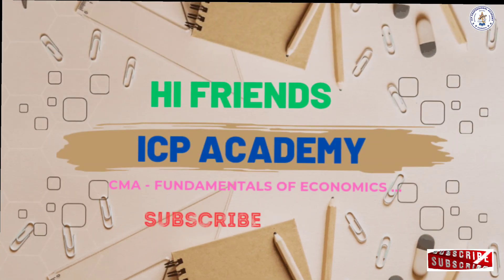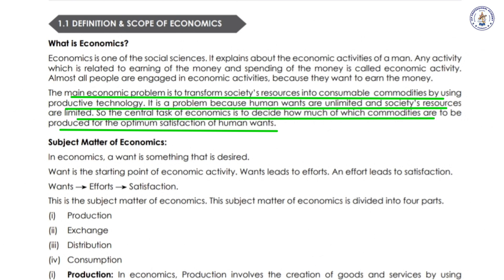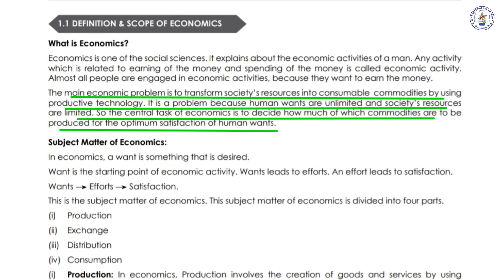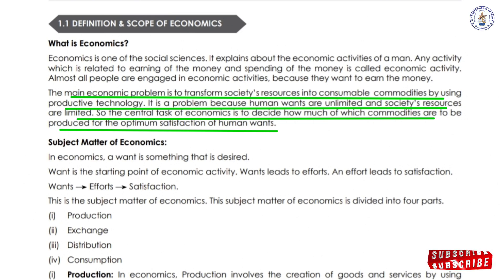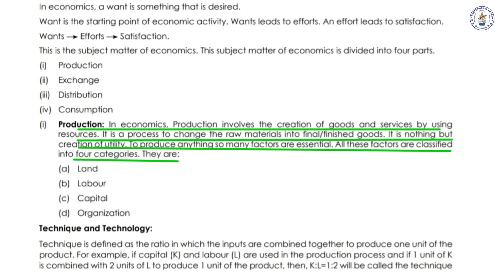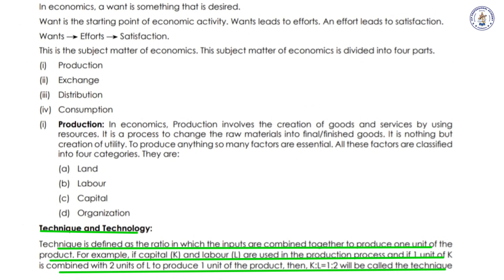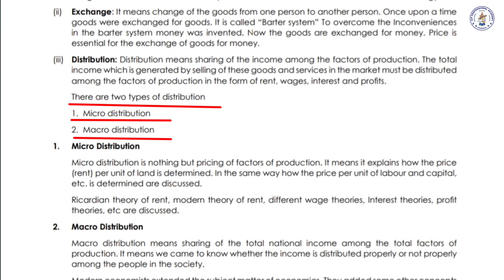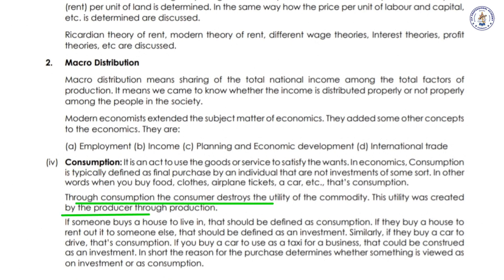CMA FOUNDATION / ECONOMICS PART - 1/ FUNDAMENTALS OF ECONOMICS {chapter -1 }